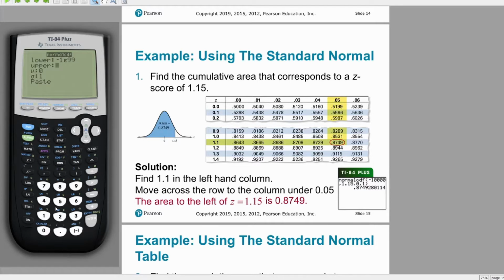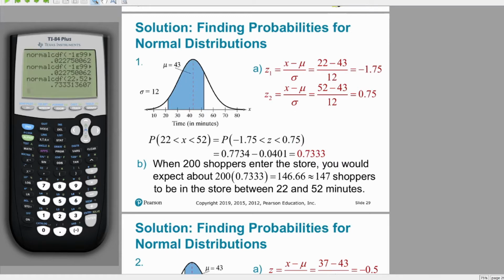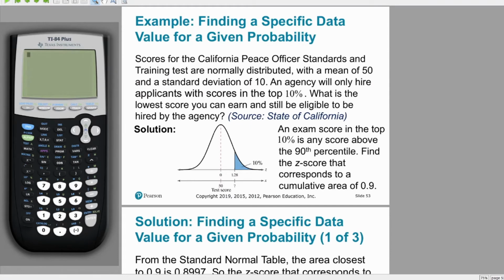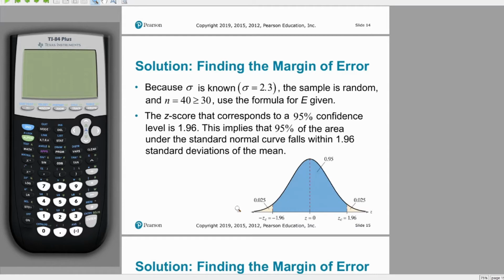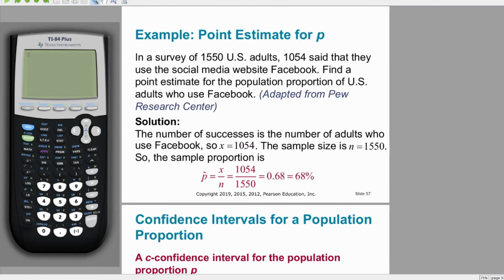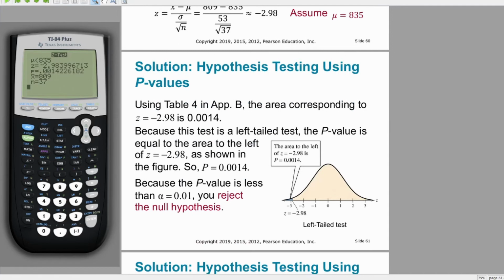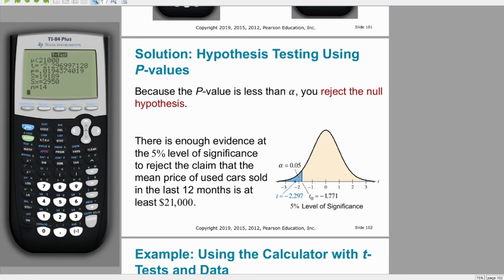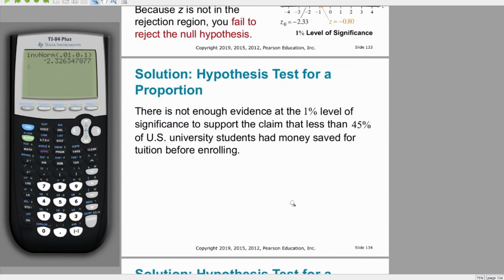Unit 3 Calculator Compilation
Here's a quick resource for the main functions we use here, since we had quite a few this unit.

Timestamps:
5.1: 00:00
5.2: 01:59
5.3: 05:24
5.4: 07:35
6.1: 09:00
6.2: 10:03
6.3: 12:03
7.2: 12:53
7.3: 15:21
7.4: 18:23